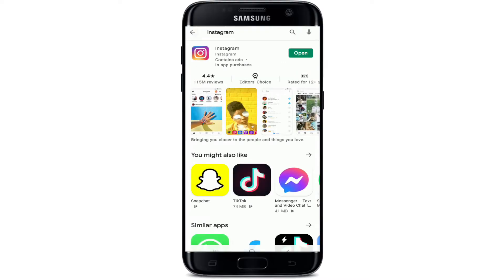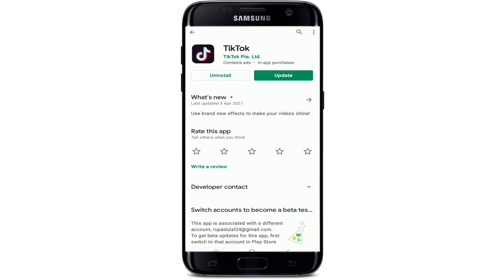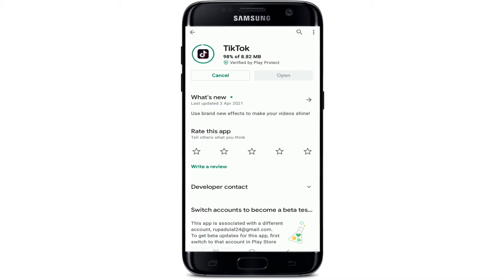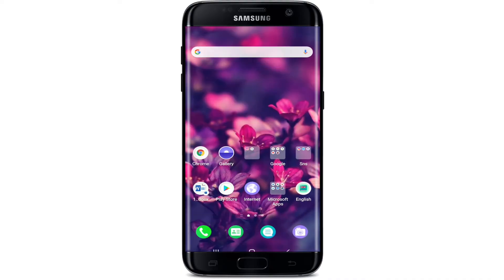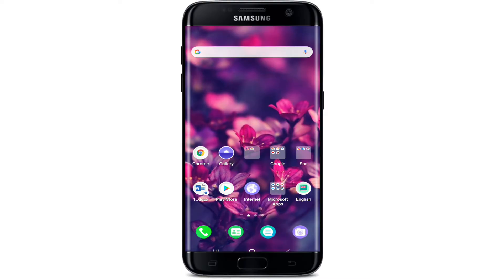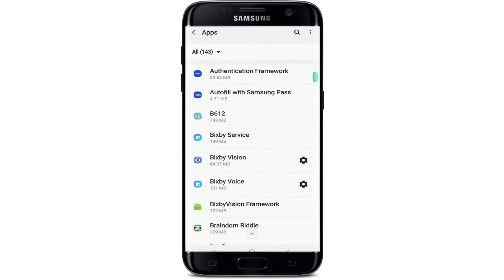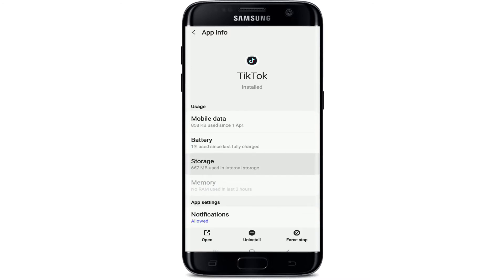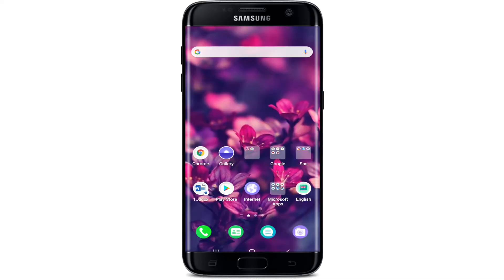How to Fix Tiktok Crashing Issue ?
Are you frequently getting TikTok Crashing problems and issues? Well here in this video, we’ll show you simple process to get rid of TikTok app crashing issue that you see while opening TikTok App. Learn how to fix TikTok App Crashing problem and easily access TikTok app again without and issues, smoothly.